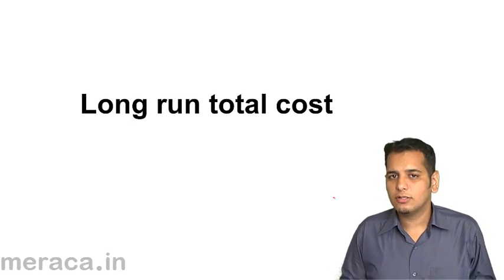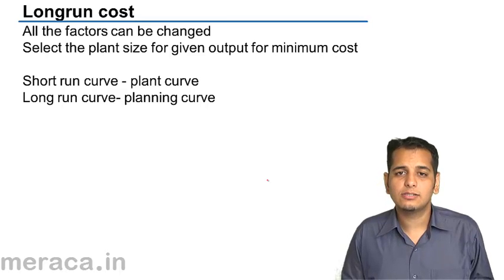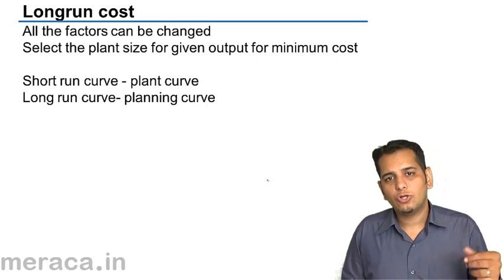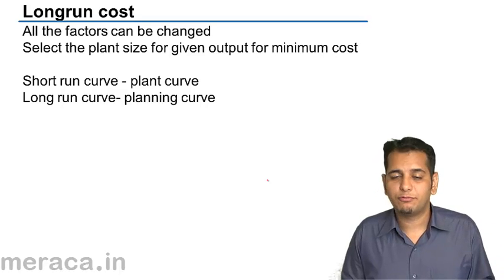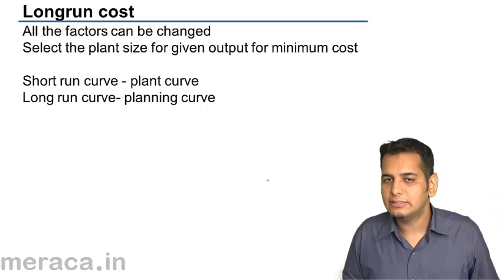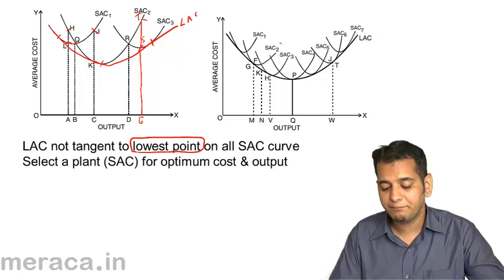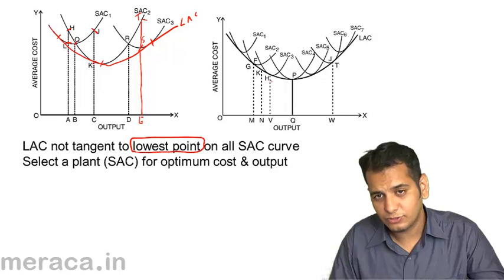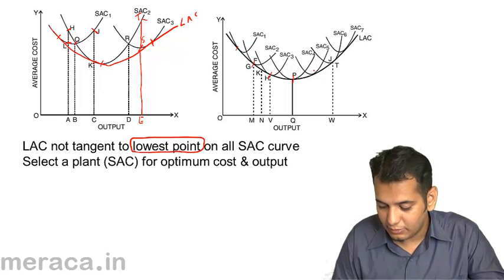Long run Total Cost Curve | Theory of Cost | CA CPT | CS & CMA Foundation | Class 11 | Class 12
Long run Total Cost Curve, Learn Theory of Cost, Cost concepts, Cost Curves.